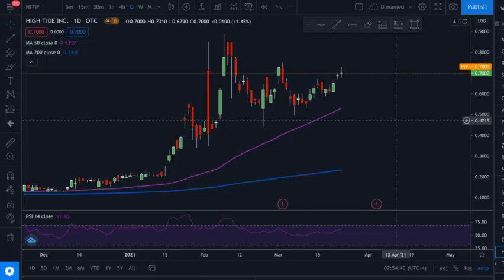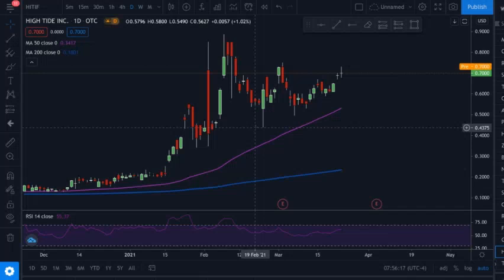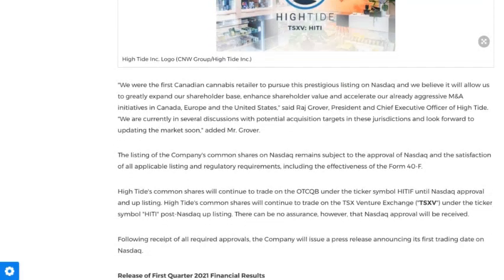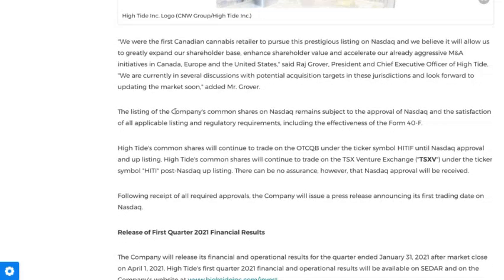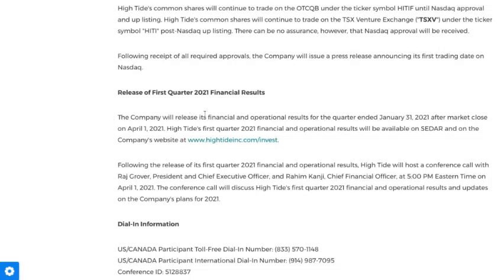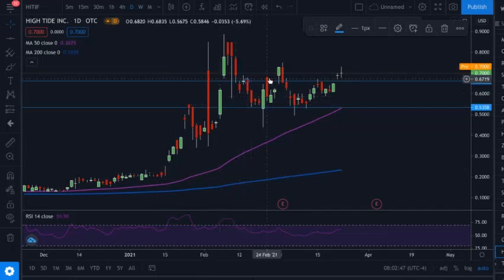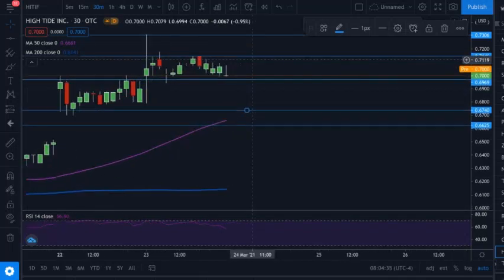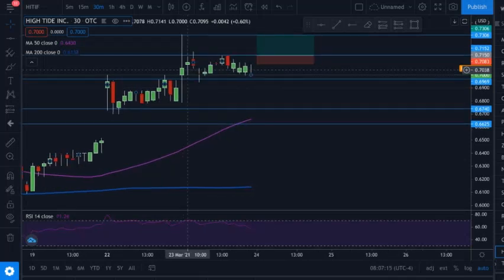HITIF STOCK - MASSIVE CATALYST UPCOMING!! - Updated Price Targets & Stock Analysis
- HITIF Stock, (High Tide), has just announced their form 40-F filing with the SEC!! This means they are one step closer to being publically traded on the Nasdaq! They also have their Q1, 2021 financial earnings release on April 1st, 2021. I also go over my updated price predictions as well as my technical analysis.